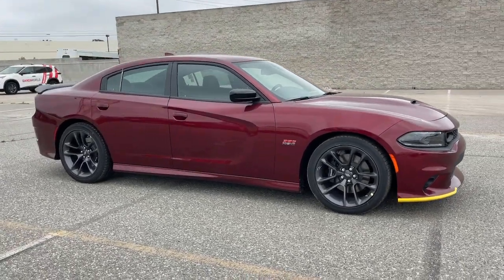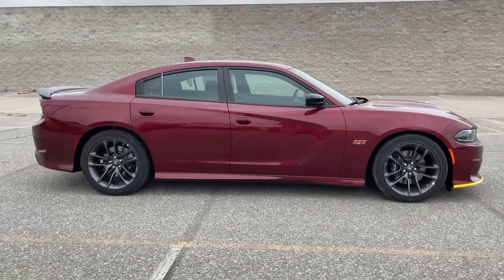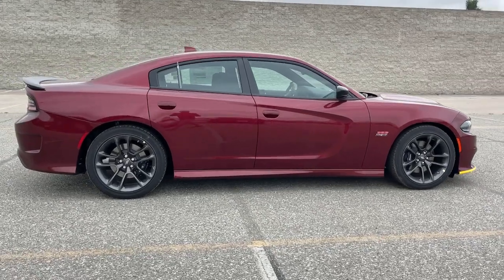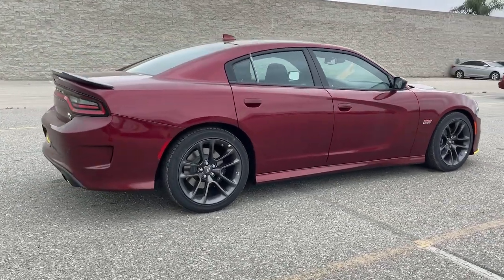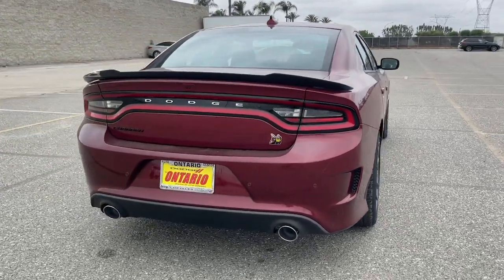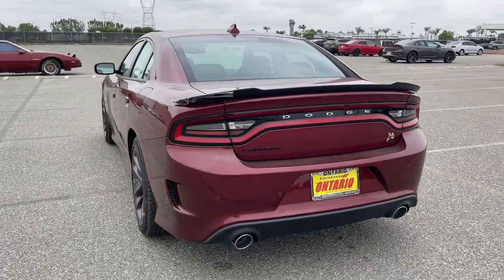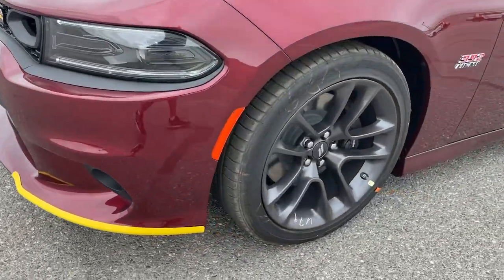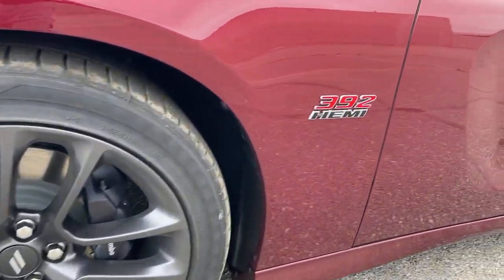2023 Dodge Charger Norco, Corona, Riverside, San Bernardino, Ontario, CA 23D623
Octane Red Pearlcoat New 2023 Dodge Charger Scat Pack available in Norco, California at

2023 Dodge Charger R/T Scat Pack Octane Red Pearlcoat 4D Sedan R/T Scat Pack RWD 8-Speed Automatic SRT HEMI 6.4L V8 MDSTo see more quality vehicles like this one right here just or dial . All prices subject to government fees and taxes, any finance charges, $85 dealer doc fee, and any emission testing charge. Sale prices do not include dealer installed accessories which can be purchased for an additional cost. If shipping is required, dealership must facilitate, no exceptions.To see more quality vehicles like this one right here just or dial . All prices subject to government fees and taxes, any finance charges, $85 dealer doc fee, and any emission testing charge. Sale prices do not include dealer installed accessories which can be purchased for an additional cost. If shipping is required, dealership must facilitate, no exceptions.